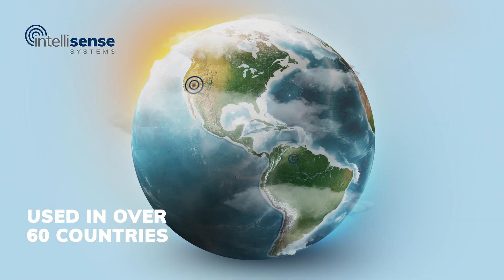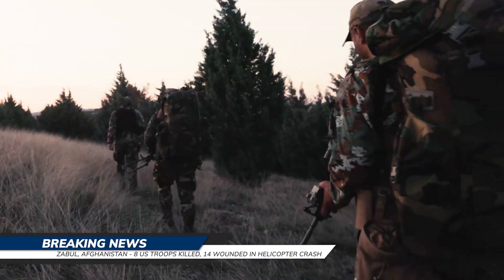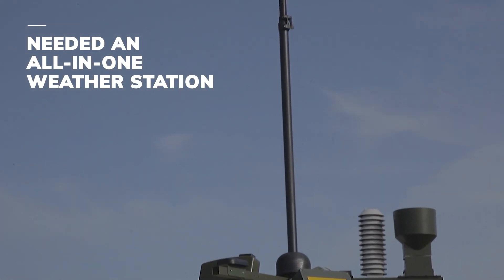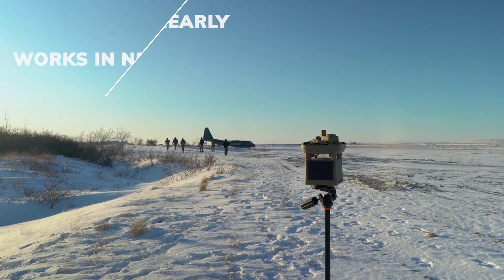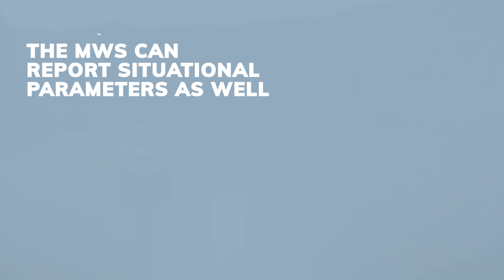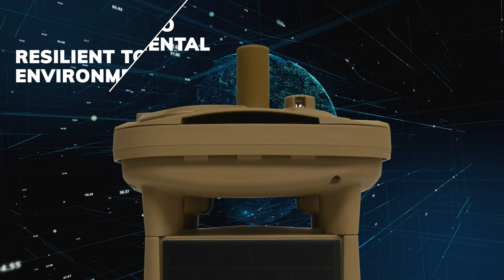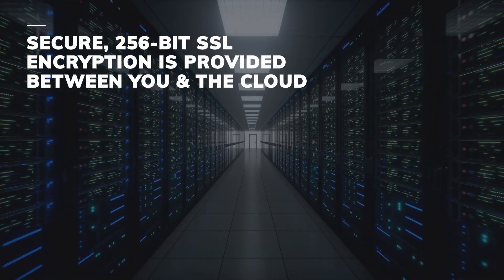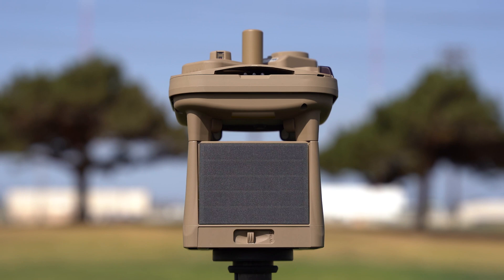The Micro Weather Station (MWS) - Explainer Video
Get an in-depth look behind Intellisense Systems' game-changing Micro Weather Station (MWS). Learn the origin story behind this incredible innovation and how it has helped dozens of essential services, from U.S soldiers abroad to businesses and communities back home. The MWS is the true all-in-one, portable, rugged, and accurate weather station that can stand up in the harshest environments.